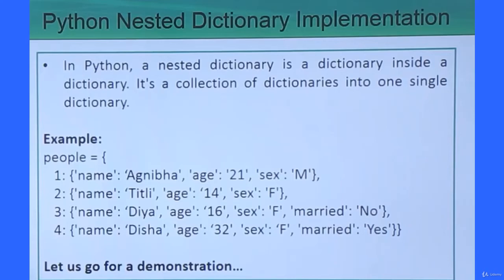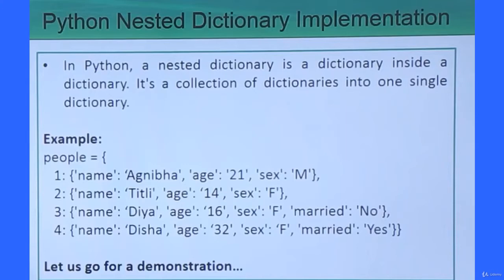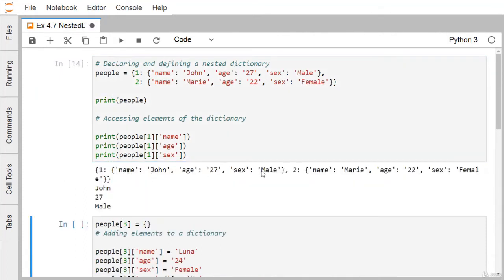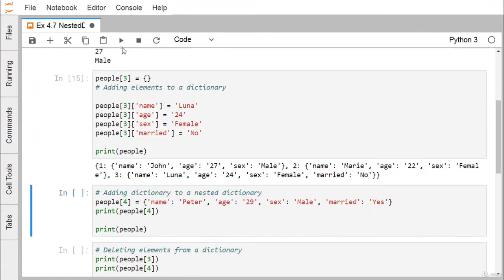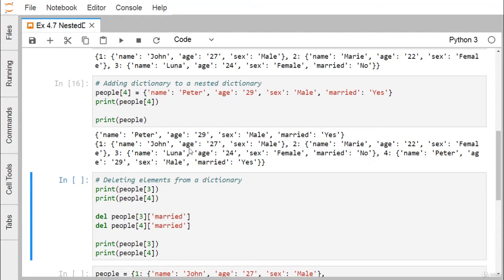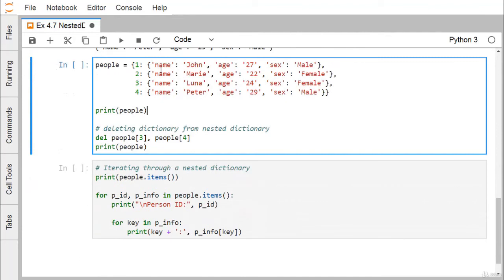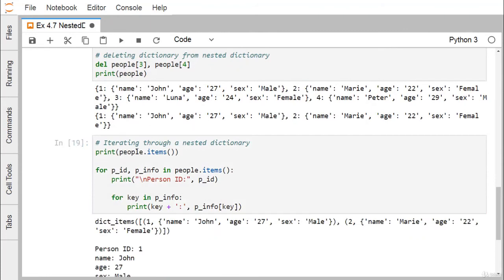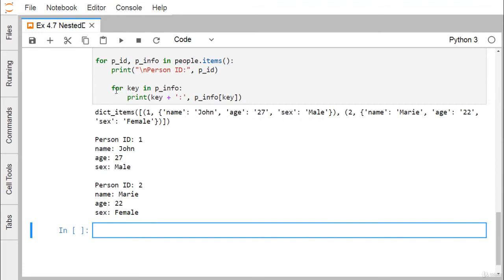#30 Python Nested Dictionary Implementation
Object-oriented programming (OOP) is a programming paradigm based on the concept of "objects", which can contain data and code: data in the form of fields (often known as attributes or properties), and code, in the form of procedures (often known as methods).